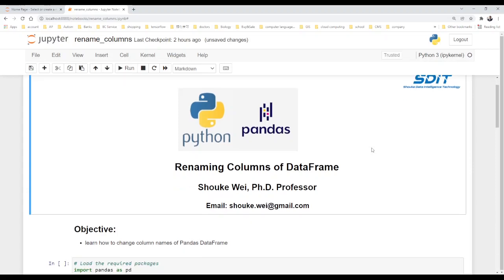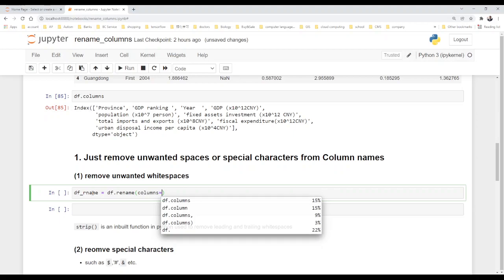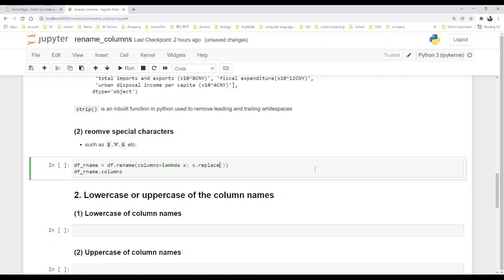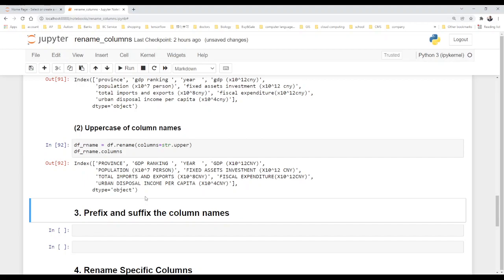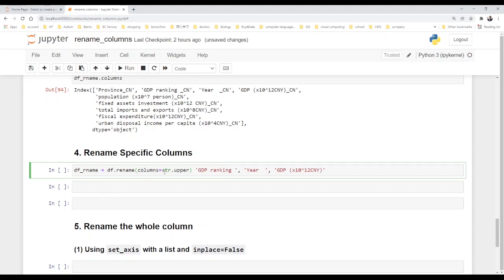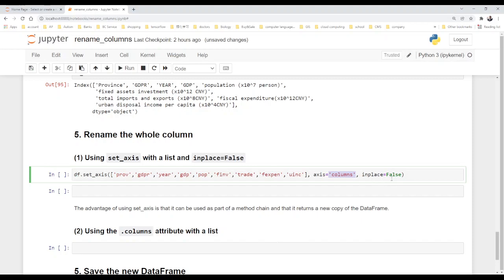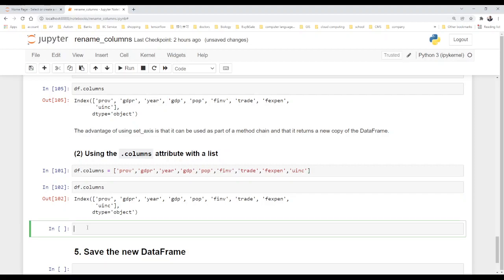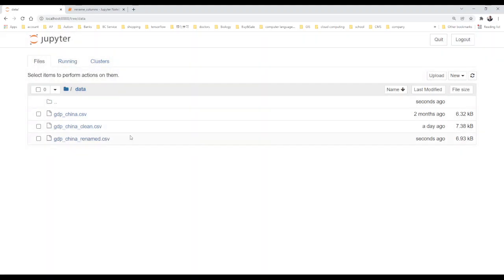How to rename columns of Pandas DataFrame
This video introduce you to different methods to change the column names of Pandas DataFrame